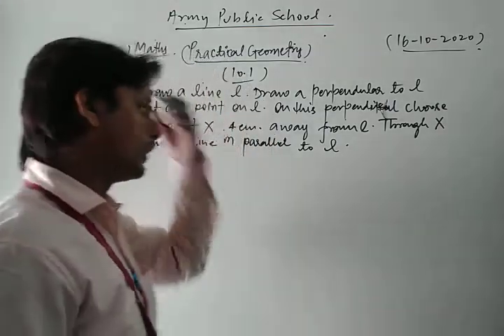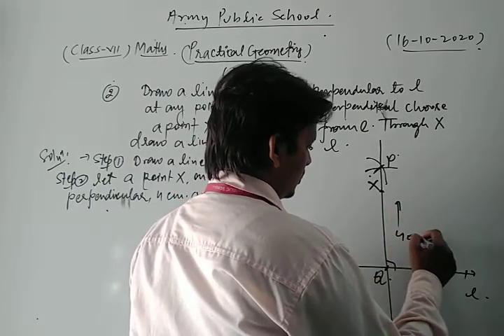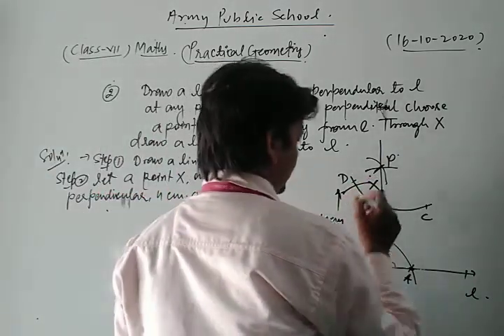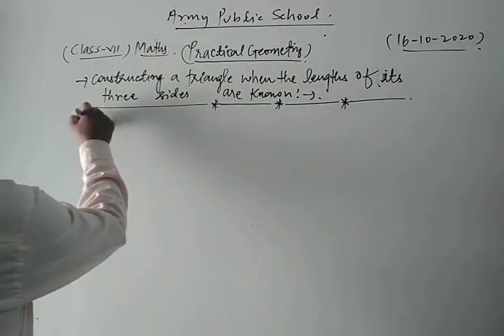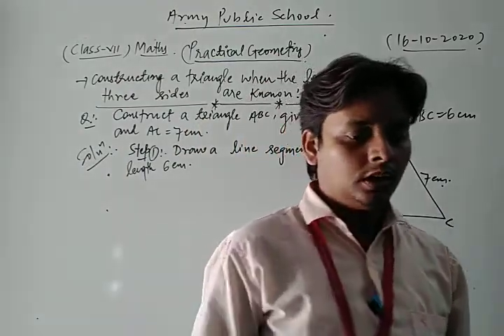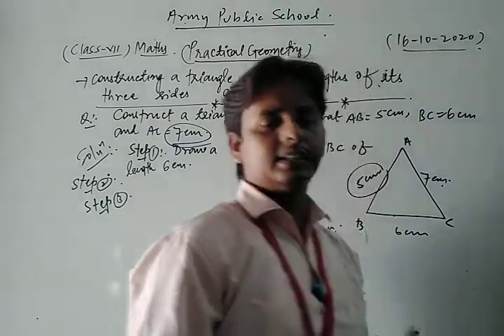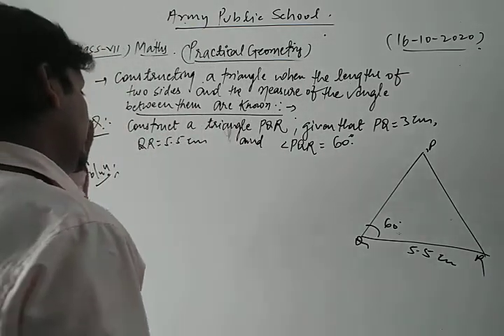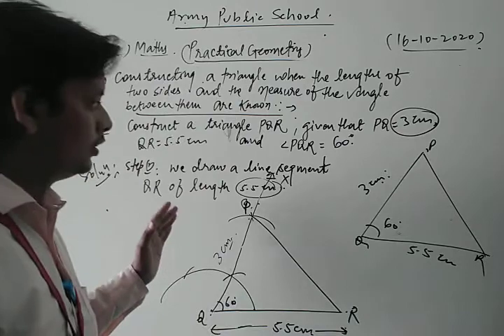Class VII Maths 16 10 2020 by Mr Sarfaraz Ahmad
Class VII Maths 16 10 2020 by Mr  Sarfaraz Ahmad Practical Geometry